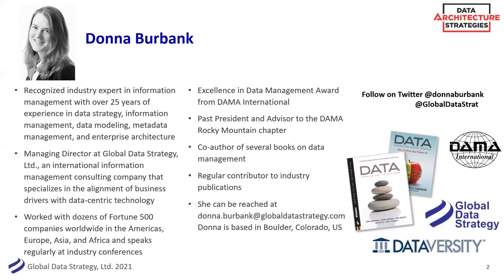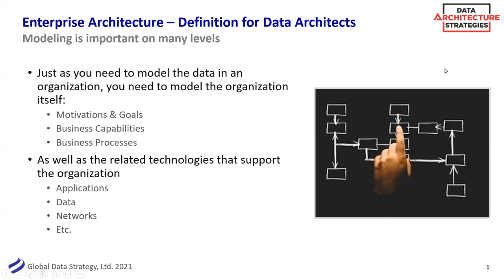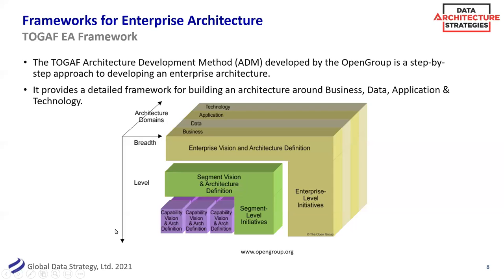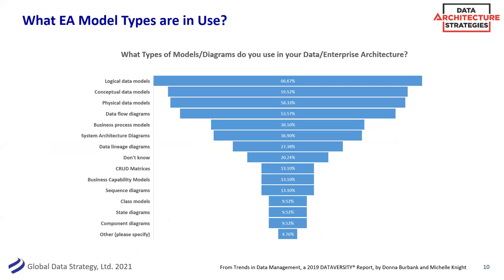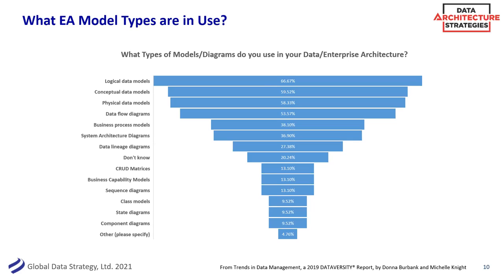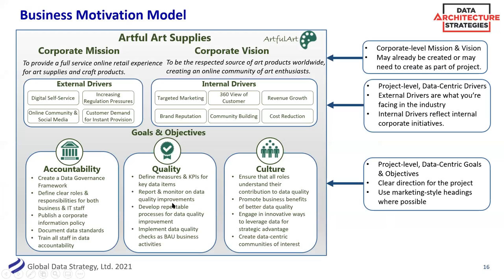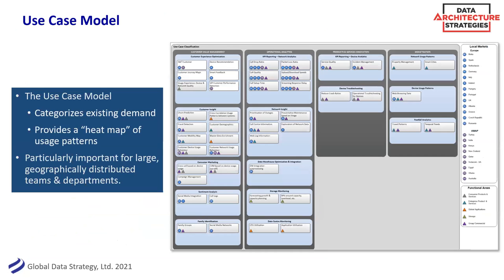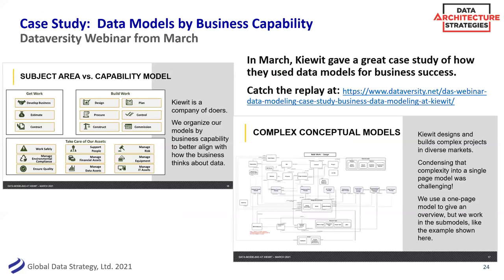Enterprise Architecture vs Data Architecture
Enterprise Architecture (EA) provides a visual blueprint of the organization, and shows key interrelationships between data, process, applications, and more. By abstracting these assets in a graphical view, it’s possible to see key interrelationships, particularly as they relate to data and its business impact across the organization. Join us for a discussion on how data architecture is a key component of an overall enterprise architecture for enhanced business value and success.